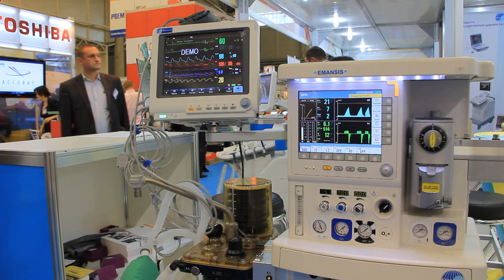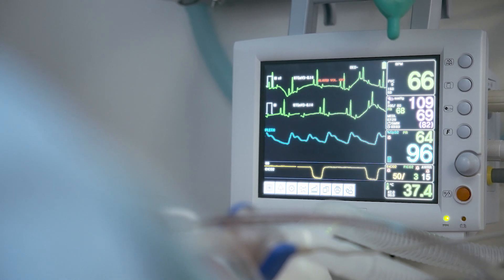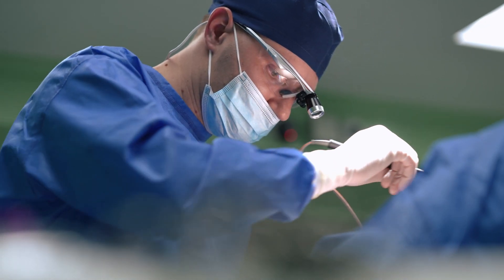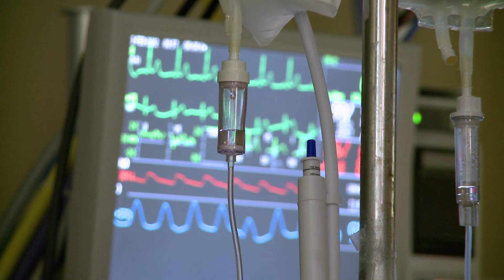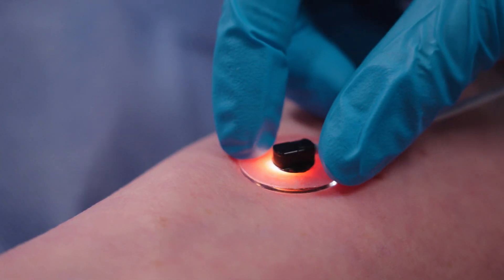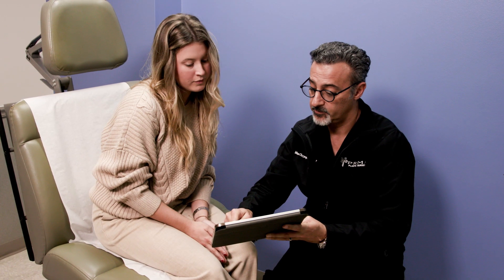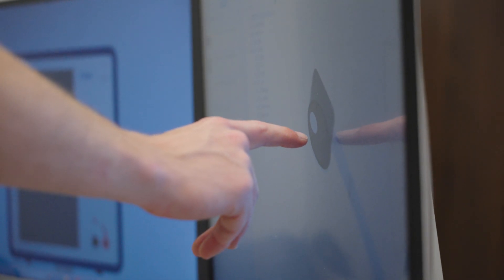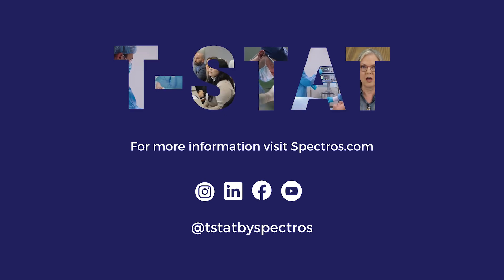Viewpoint Partners with Spectros to Showcase T-Stat Applications and Technologies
Revolutionizing Healthcare: Viewpoint Partners with Spectros Medical Devices to Showcase T-Stat Applications and Technologies. Viewpoint, the renowned educational program, is excited to announce a collaboration with Spectros Medical Devices, headquartered in Houston, TX. This groundbreaking partnership will be featured in an upcoming episode focusing on the latest advances in healthcare technology. The episode will spotlight Spectros' groundbreaking T-Stat technologies, revolutionizing patient care with real-time monitoring solutions applicable to a wide range of surgical recovery scenarios and intra-operative patient management.